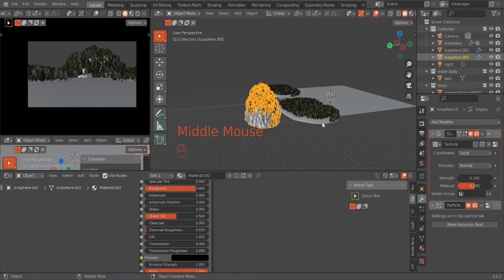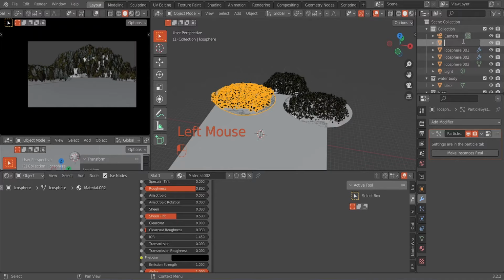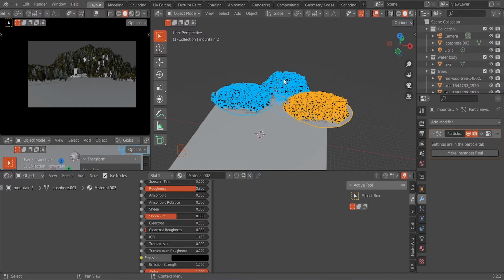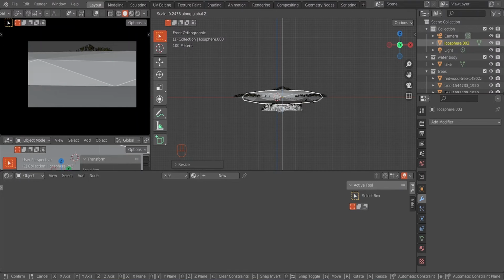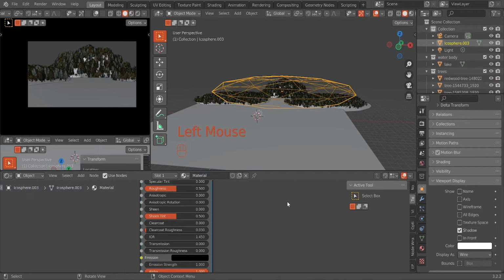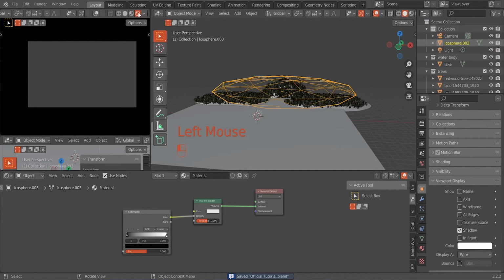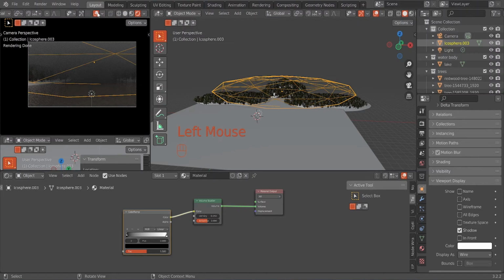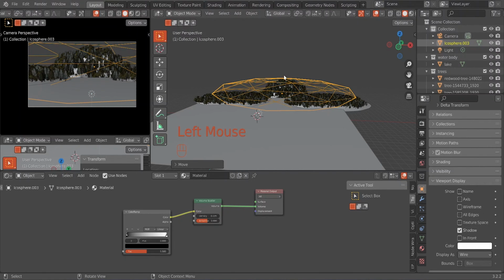Blender Burning Boat Tutorial - Part 3(The Fog)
Hi guys, In this video, we are going to continue with our Burning Boat Tutorial series, we would be working on our Fog and playing around with volumetrics ...
This particular episode is more of a step-by-step video due to how complex volumetrics can be in blender.

Find the necessary links below😁👌(●'◡'●)

🪂HDRI🌃🪂

⛵The Boat 3d Model⛵ (it is Free)